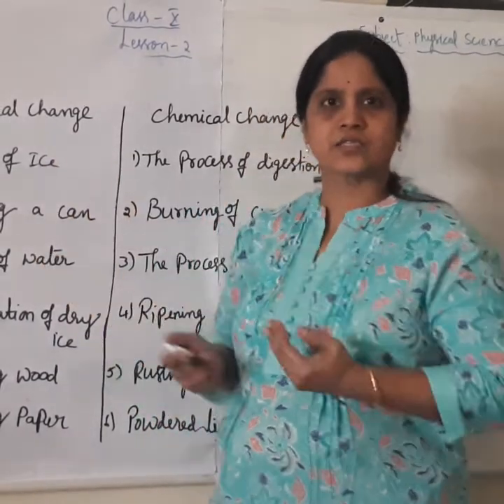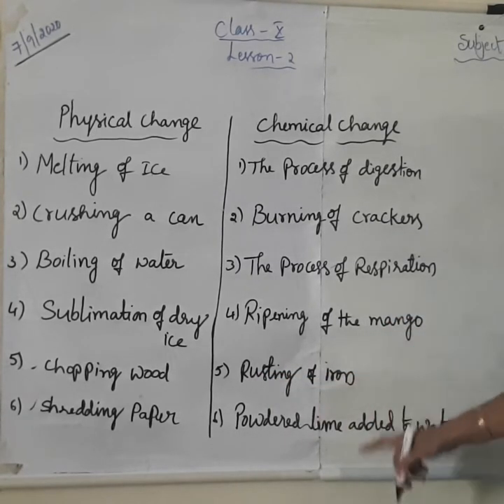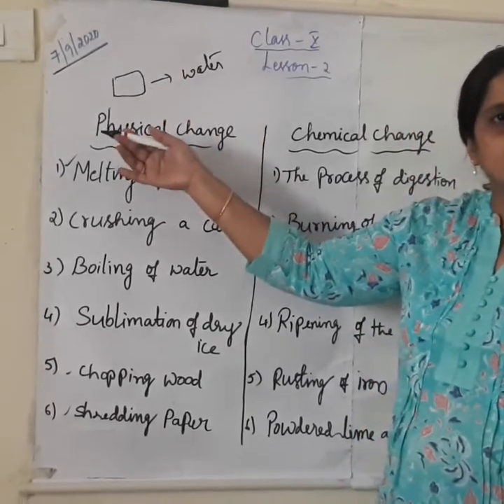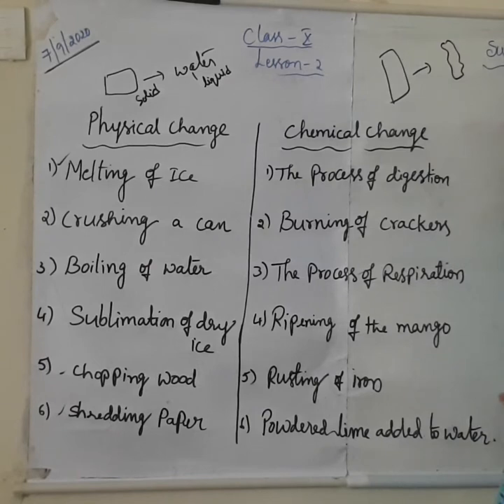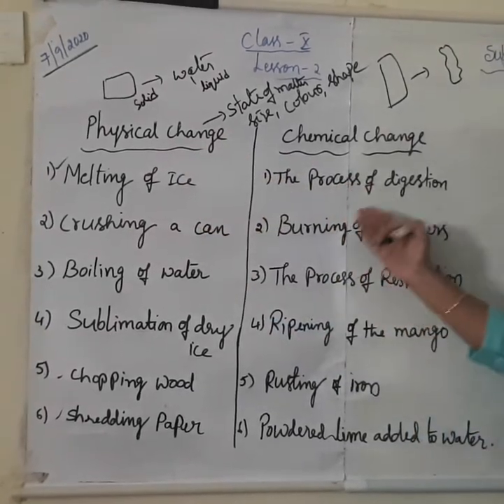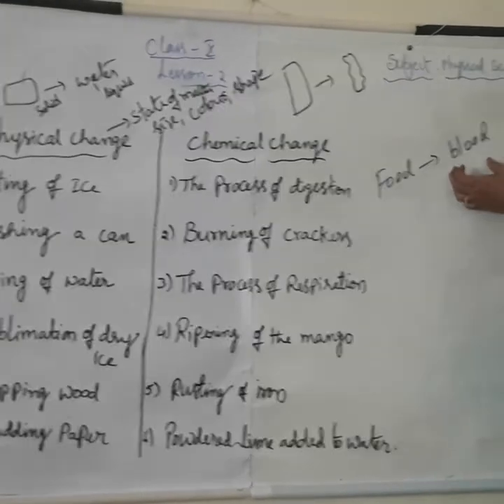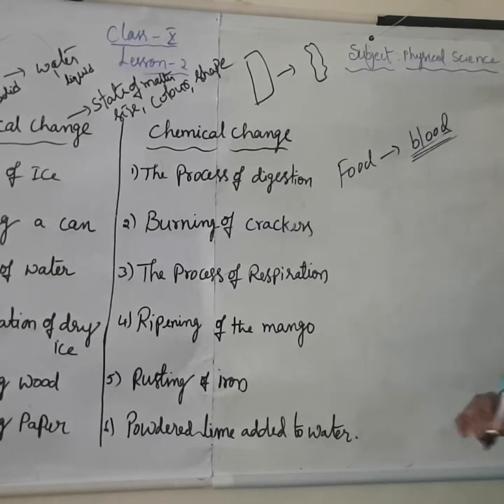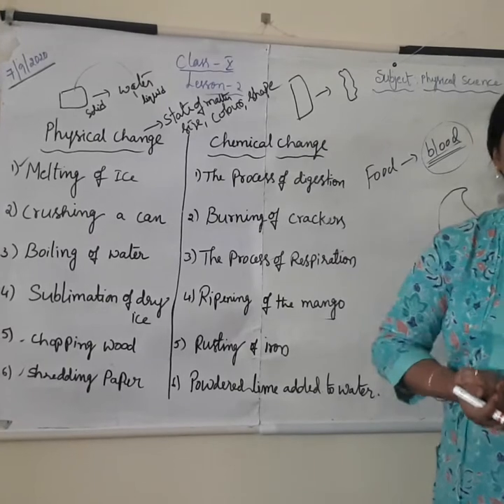Introduction of lesson 2 PHY...... CHEMICAL EQUATIONS 😁